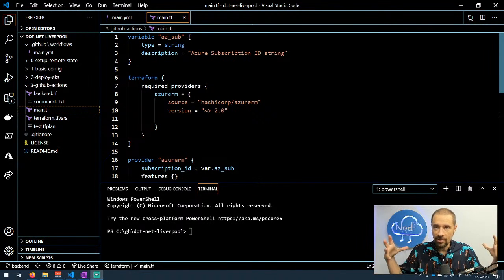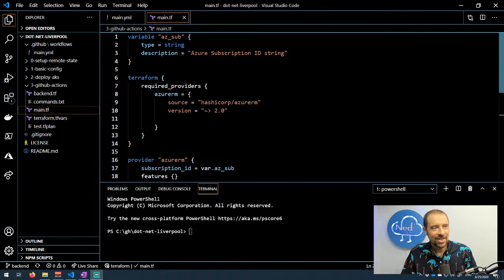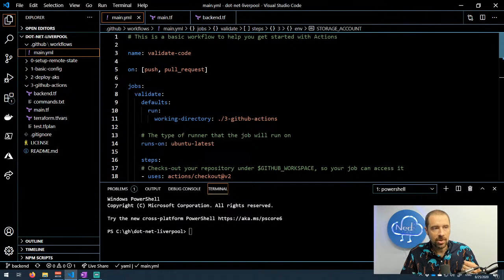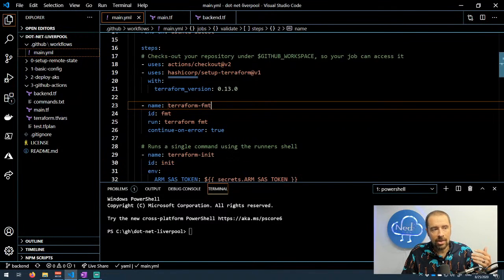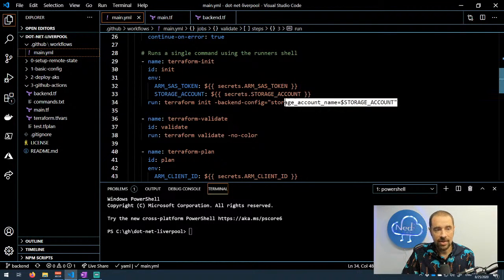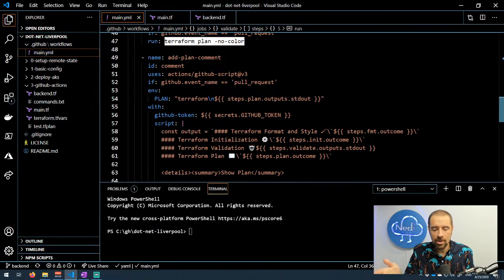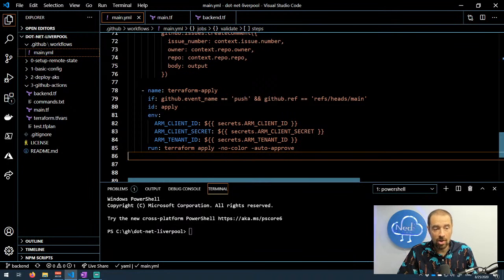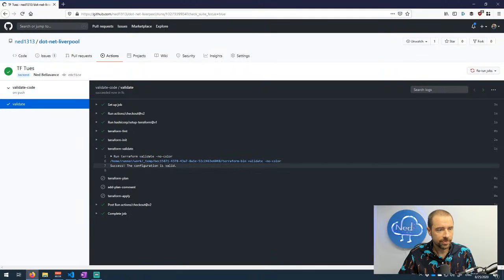GitHub Actions with Terraform - Daily Check-In for August 25, 2020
How do you use GitHub actions to automate the validation and deployment of Terraform code to your environment? That's the topic for this week. You can hear more about GitHub actions on an episode of Day Two Cloud we did with Chris Wahl.